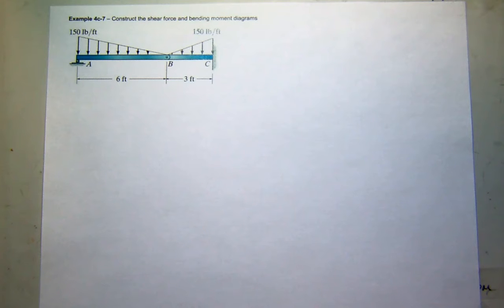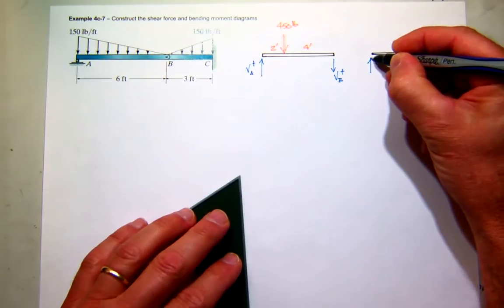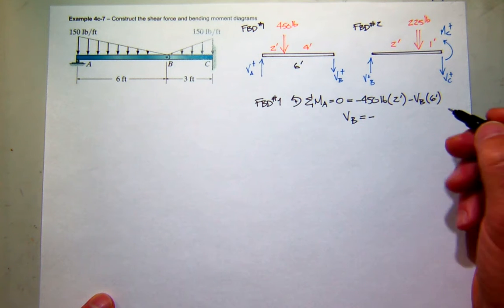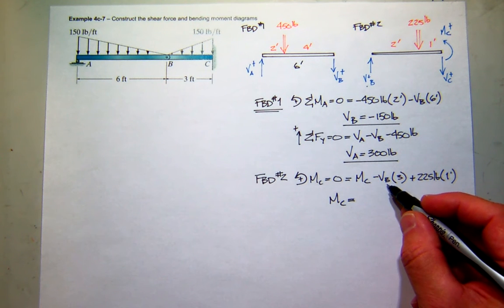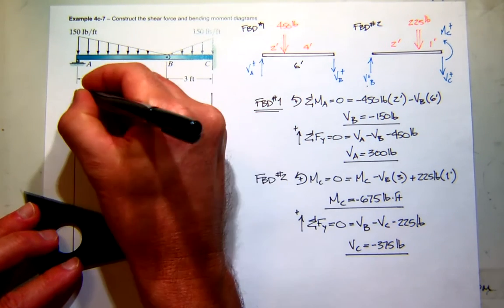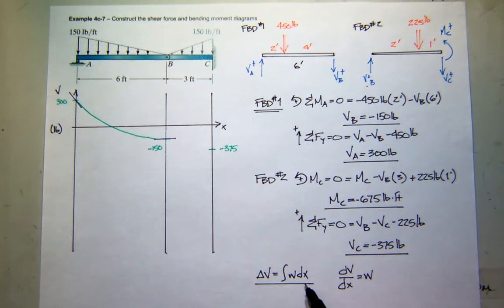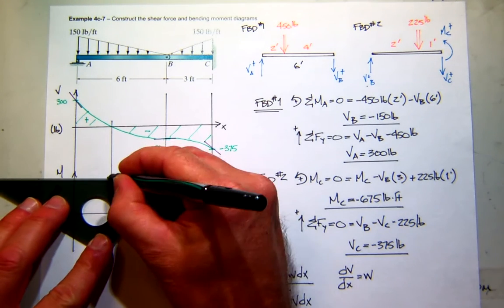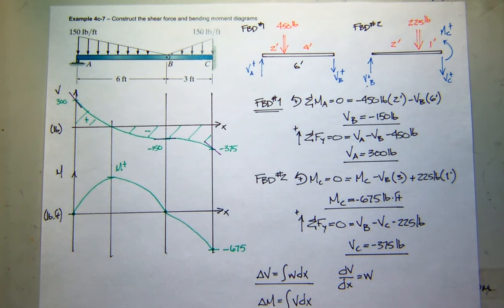Example 4c-7 f16